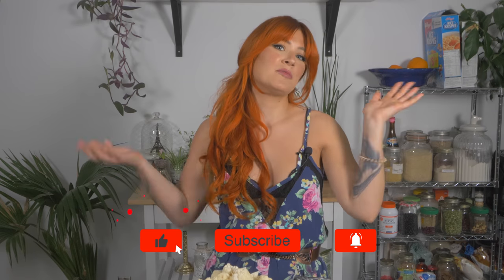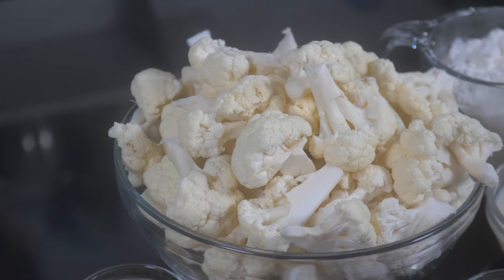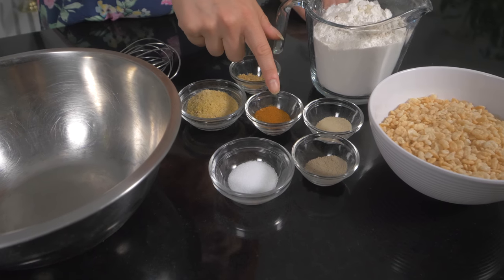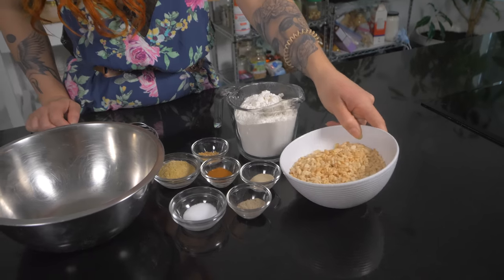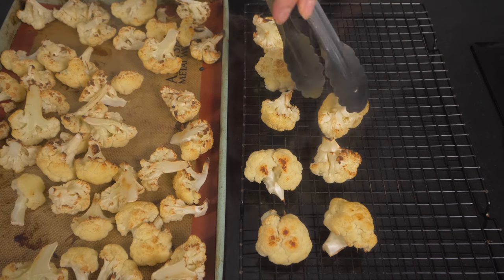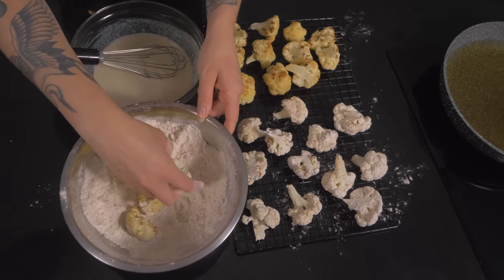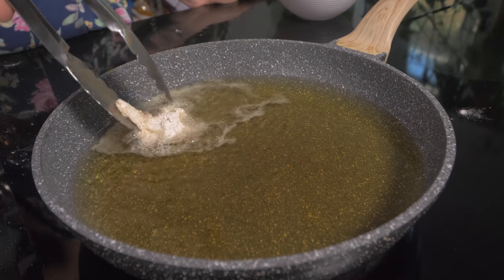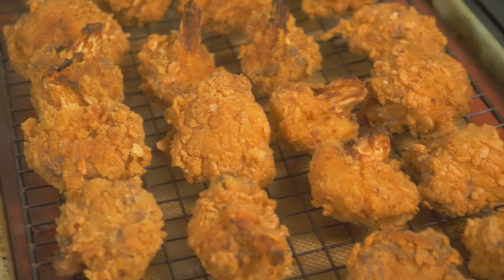The Best CAULIFLOWER WINGS...With Cereal?!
I may have just created the best Cauliflower wings on YouTube. Using a new secret ingredient involving cereal, this vegan cauliflower wings recipe is extra crispy and insanely delicious. You can also use this to make the best vegan fried chicken ever. The breading will blow your mind!

Thank you to Mary's Test Kitchen for inspiring the secret ingredient! Check out her channel: